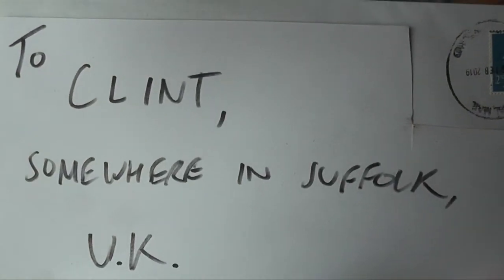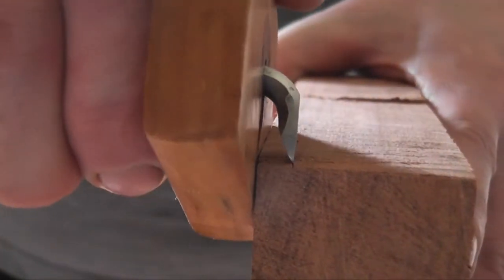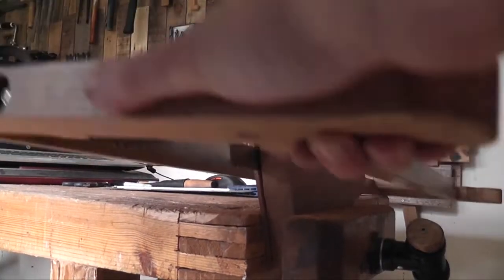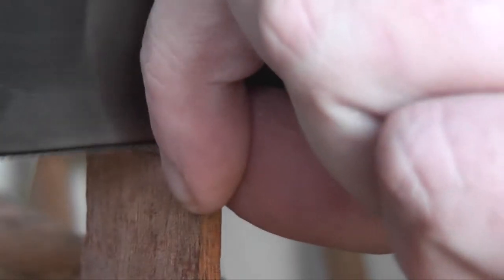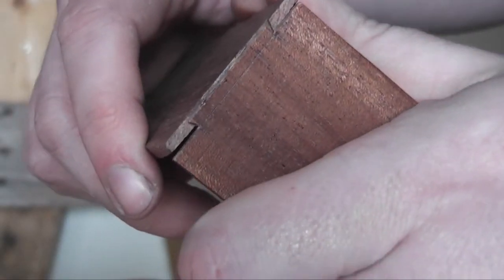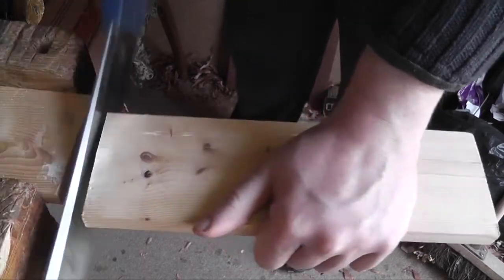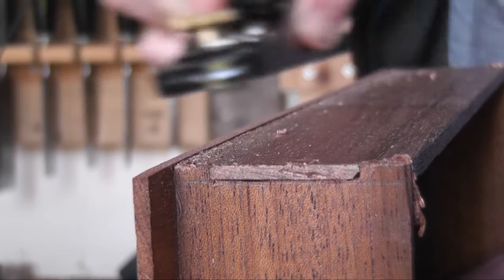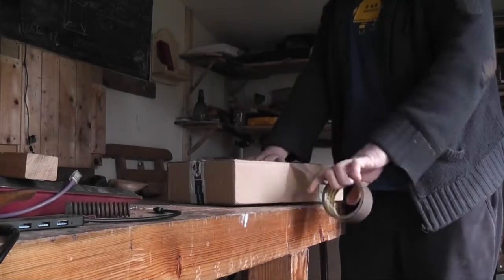A Guitar For Stephan [Woodworking Project] (Collaboration with Mark McCluney)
My friend and fellow YouTube creator Stephan Pohnlein has a birthday around this time of year and Mark McCluney, also my friend and fellow YouTube creator, thought it might be nice if we made him a present. Mark makes wonderful stringed instruments and so we thought we'd make Stephan a small guitar to get to grips with. I made the box part...Mark did the rest! He pretty much ran the show if I'm honest! Head over to Mark's channel to see the actual magic happen, thanks Mark and Happy Birthday Stephan!

I attempted to make the box from reclaimed sapele and pine and then sent it over to Mark in Northern Ireland to do the complicated stuff.

I'd like to thank Stephan for all of his kindness since I've known him and I hope this guitar serves him well! Also huge thanks to Mark for coming up with the plans and putting up with my emails questioning my ability to make it.

Stanley Fatmax Coping Saw :
- Amazon US

Stanley Fatmax Tenon Saw :
- Amazon US

DeWalt Filip Drive Kit :
- Amazon US

Bahco Fret Saw :
- Amazon US